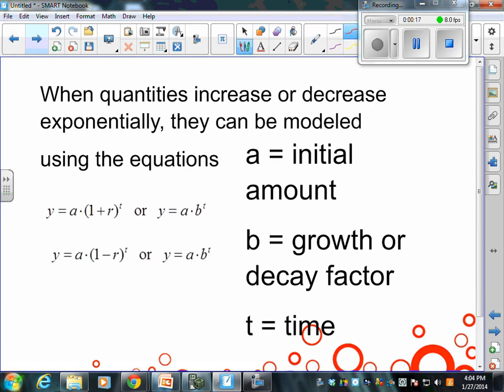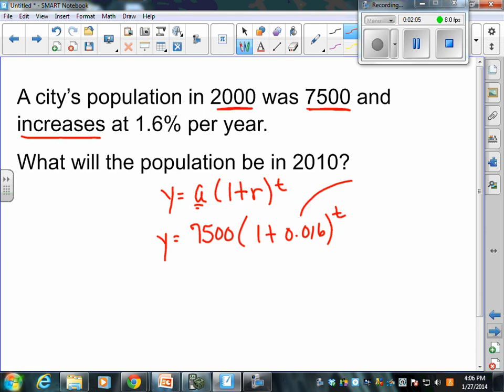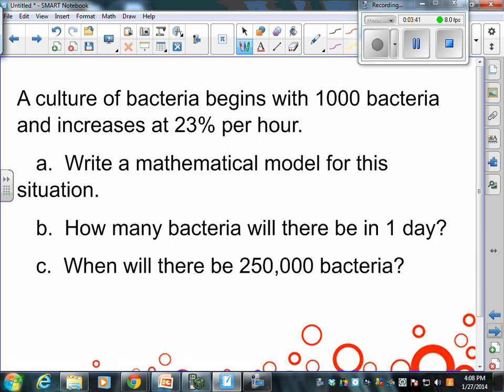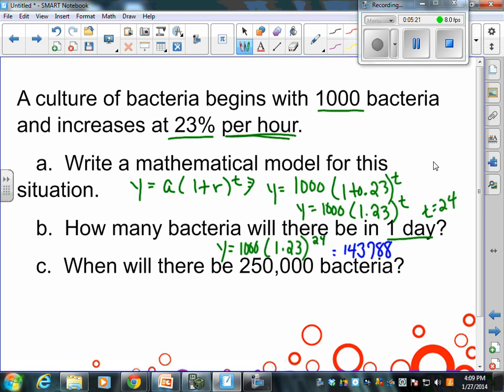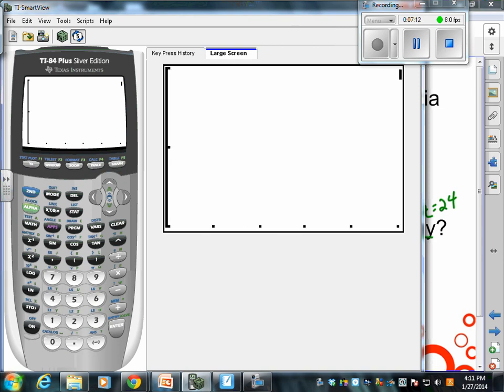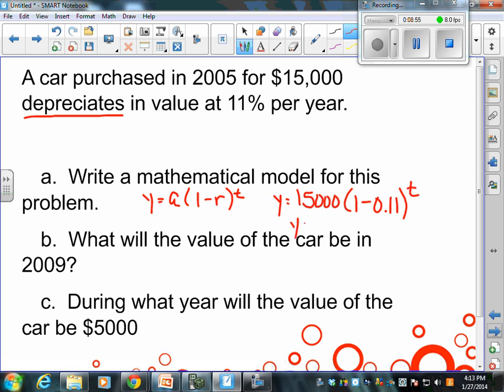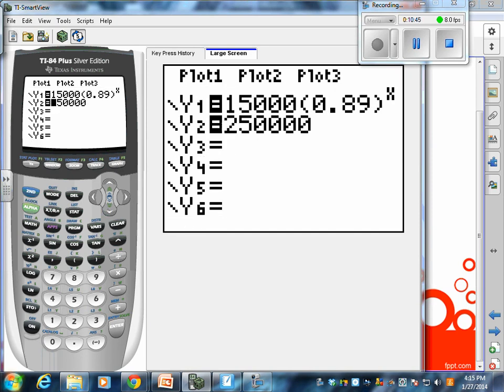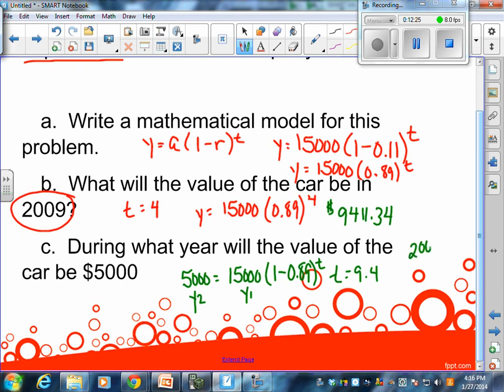exponentia growth and decay models